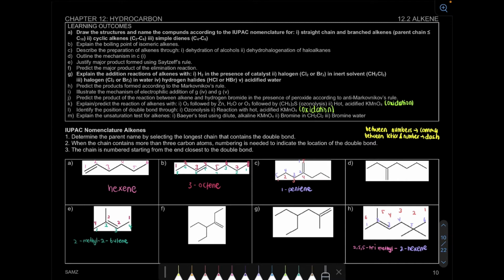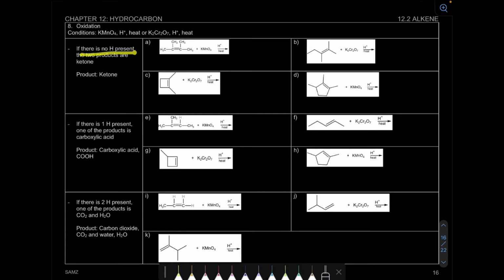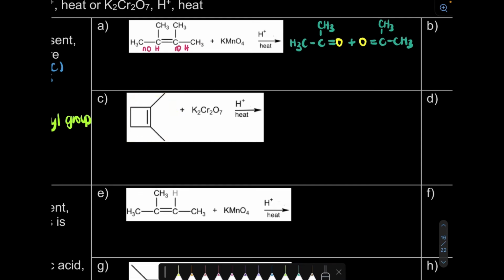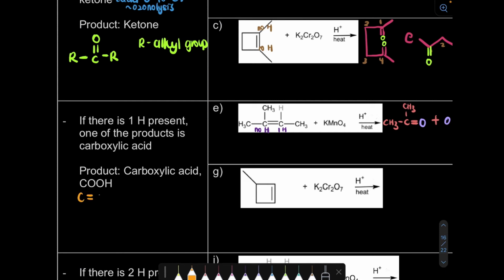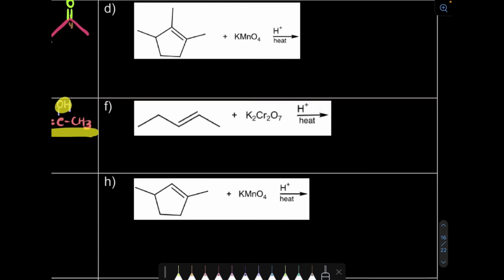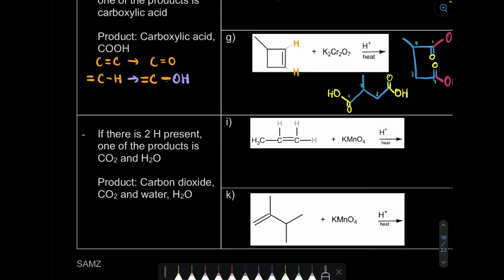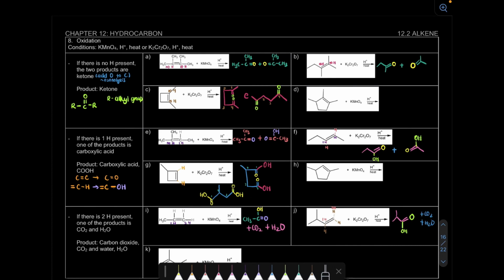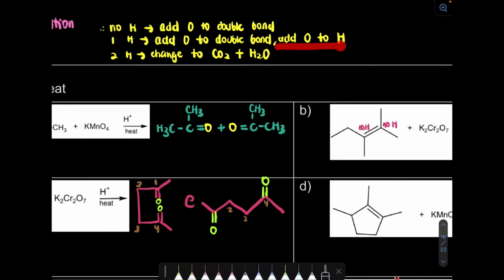5.2 Alkene - Oxidation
Learning Outcome:
5.2 k) Explain/predict the reaction of alkenes with:  ii) Hot, acidified KMnO₄

Page 16

0:00 Introduction
1:51 Example a
2:44 Example b
3:19 Example c
4:07 Example e
5:39 Example f
6:59 Example g
8:31 Example I
9:18 Example j